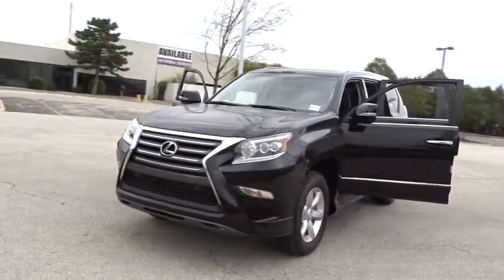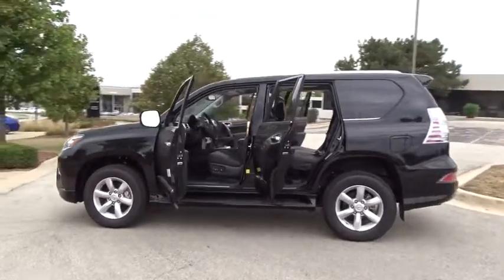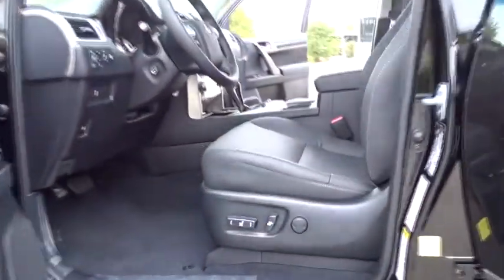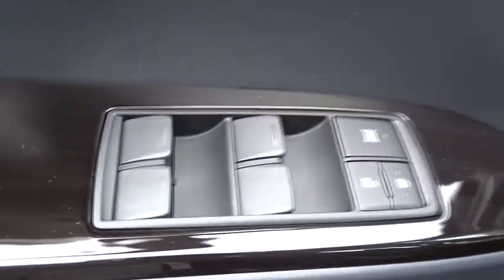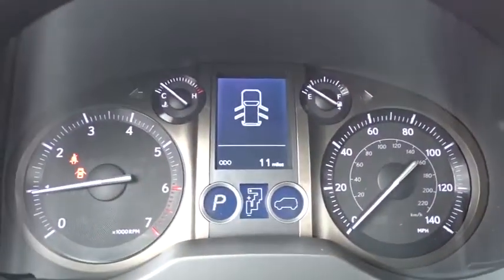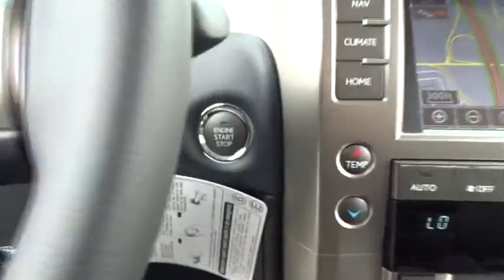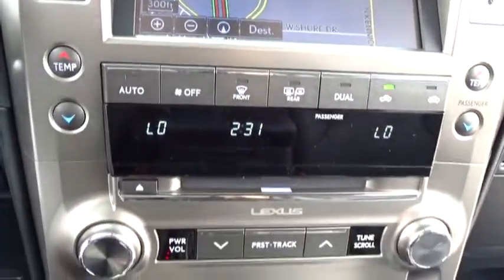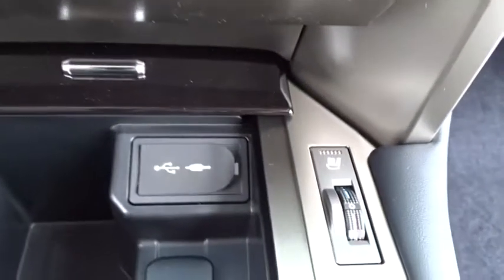2017 Lexus GX Palatine, Arlington Heights, Barrington, Glenview, Schaumburg, IL 34649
2017 Lexus GX
2017 Lexus GX GX 460 - Stock#: 34649 - VIN#: JTJBM7FX5H5177178